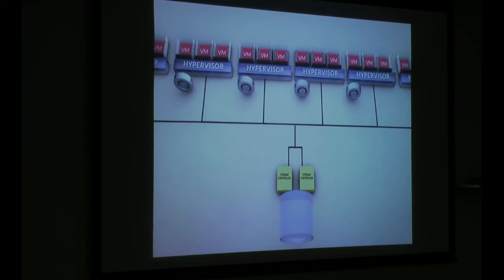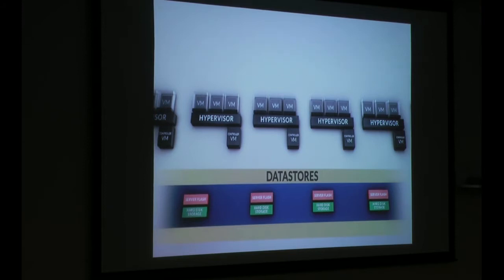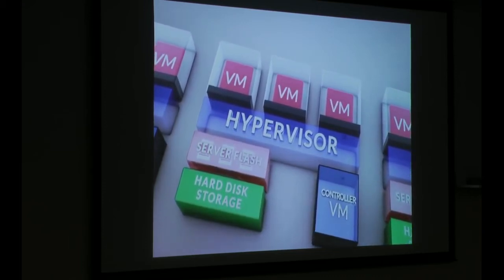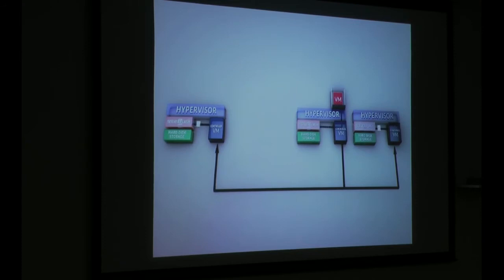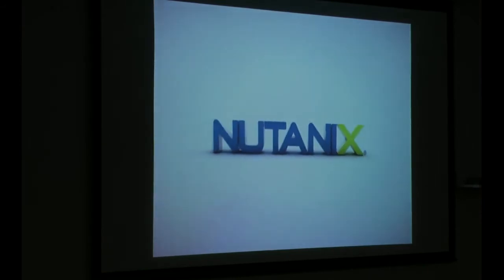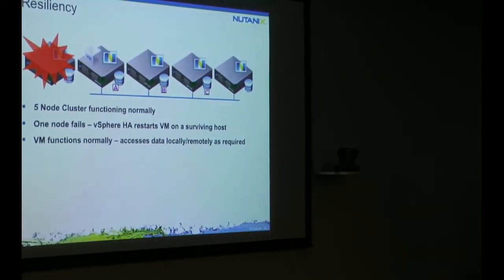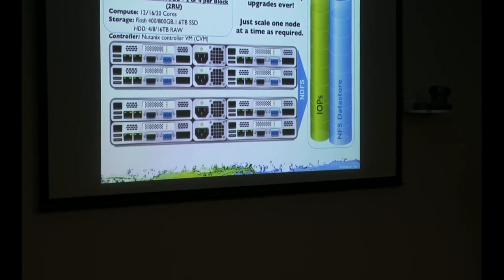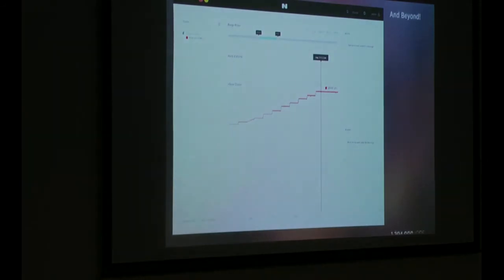Melbourne VMUG: Nutanix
Josh Odgers presents on Nutanix to the Melbourne VMware User's Group on 14 May 2014.